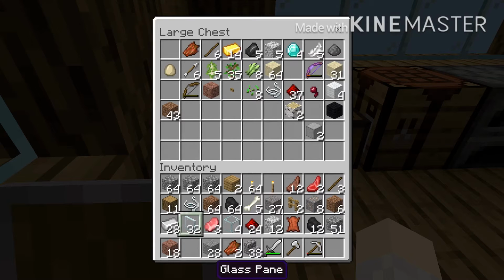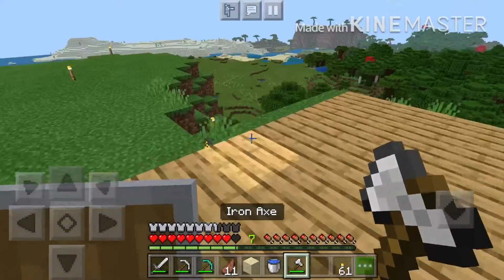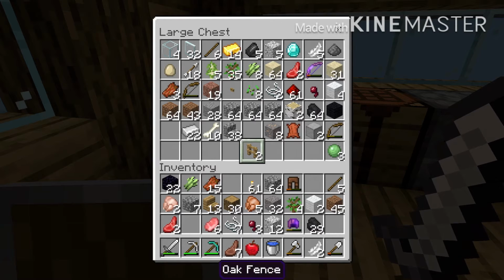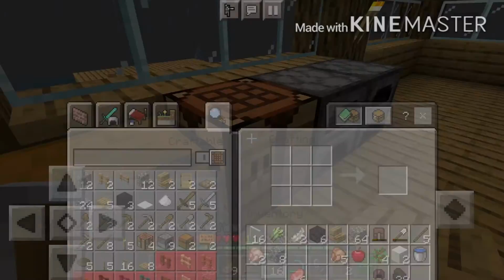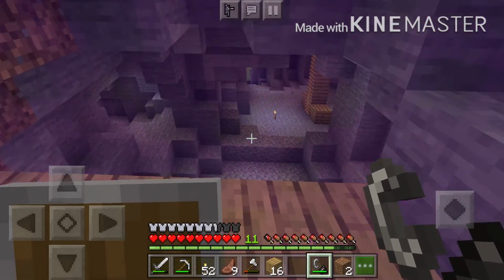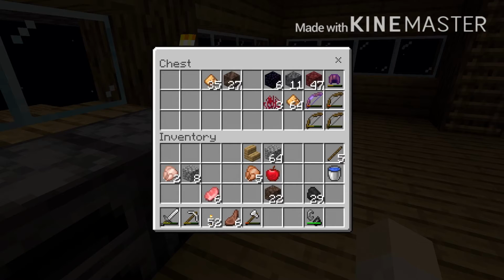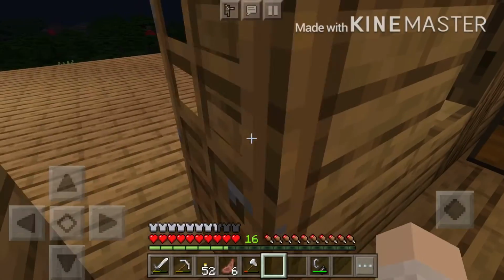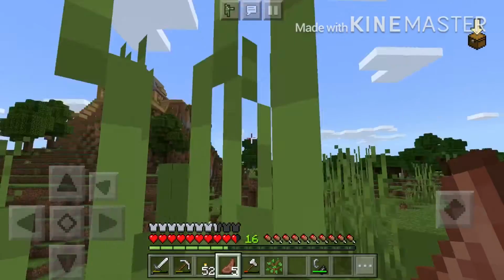Going into the neither. Let’s play survival ep:4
Going into the neither of Minecraft1.16.